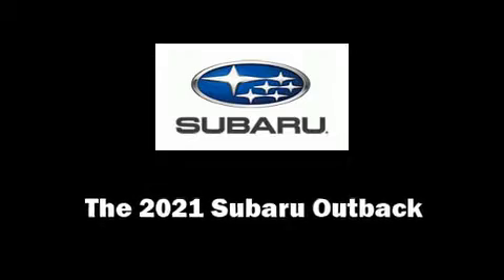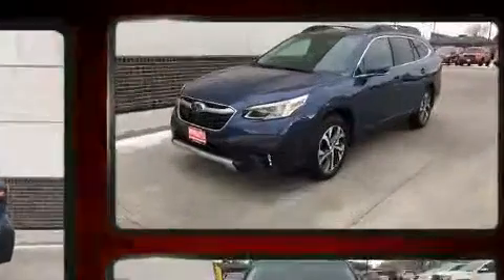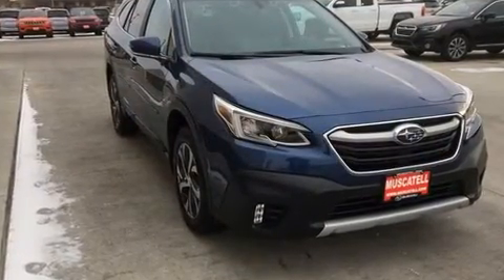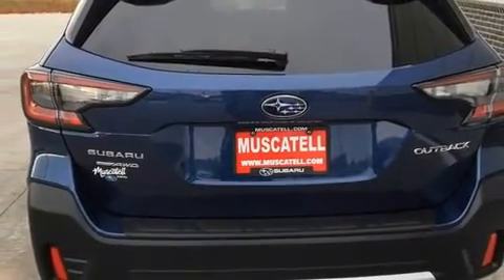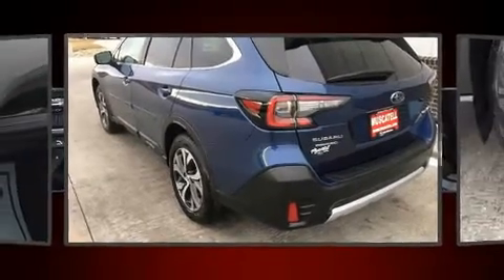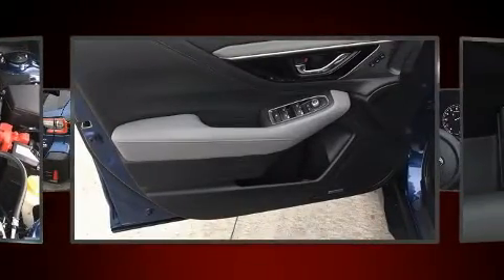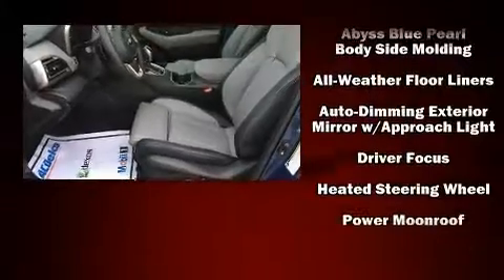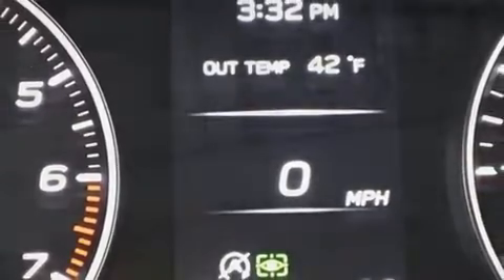2021 Subaru Outback Limited in Moorhead, MN 56560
Muscatell Subaru
2911 11th Street S

You can expect a lot from the 2021 Subaru Outback. Under the hood you'll find a 4 cylinder engine with more than 170 horsepower, providing a smooth and predictable driving experience. Subaru prioritized fit and finish as evidenced by: a rear window wiper, 1-touch window functionality, a built-in garage door transmitter, a trip computer, tilt and telescoping steering wheel, cruise control, and power windows. Features such as automatic climate control and leather upholstery prove that economical transportation does not need to be sparsely equipped. Rear passengers enjoy the seat heating functionality, keeping them warm during the winter months. For drivers who enjoy the natural environment, a power moon roof allows an infusion of fresh air. Subaru also prioritized safety and security with features such as: dual front impact airbags, head curtain airbags, traction control, brake assist, ignition disabling, an emergency communication system, and 4 wheel disc brakes with ABS. For added security, dynamic Stability Control supplements the drivetrain. We pride ourselves in the quality that we offer on all of our vehicles. Please don't hesitate to give us a call.